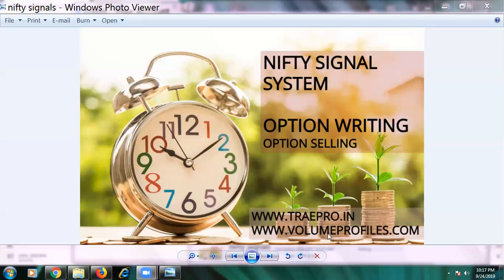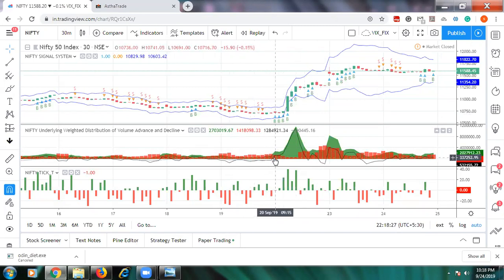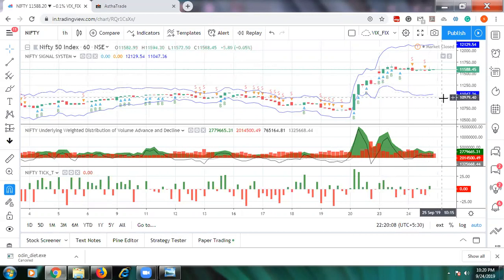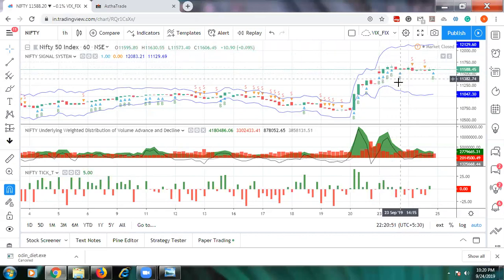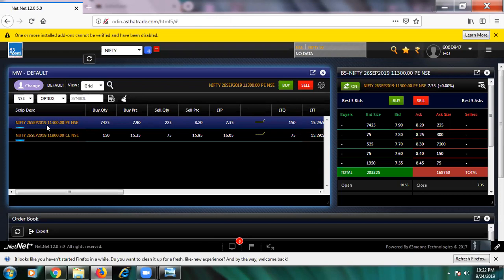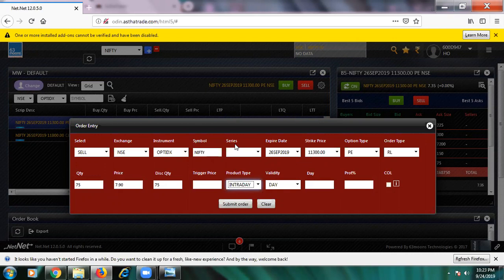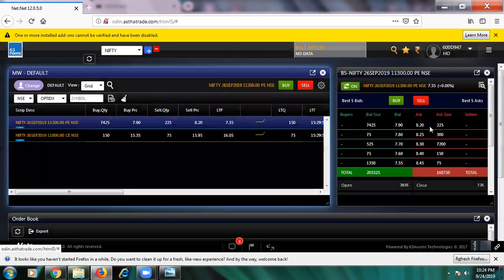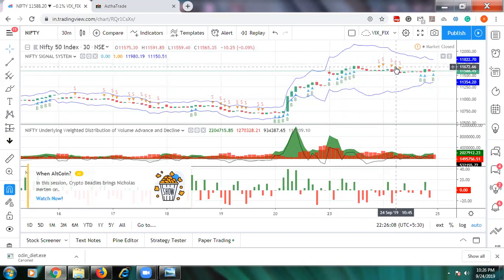Option Writing using breadth tools and Astha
Option Writing using breadth tools and astha trade.